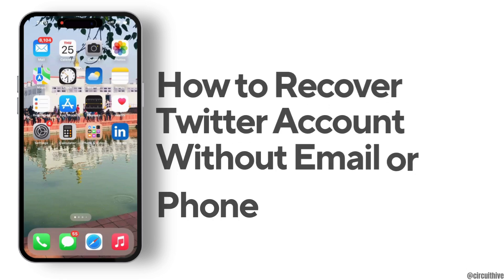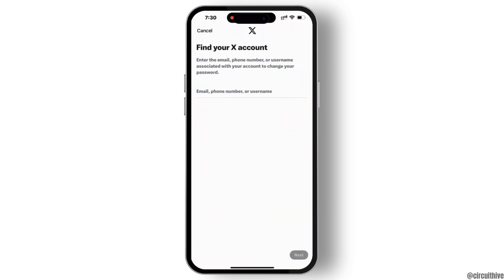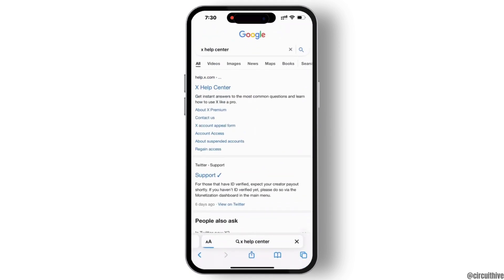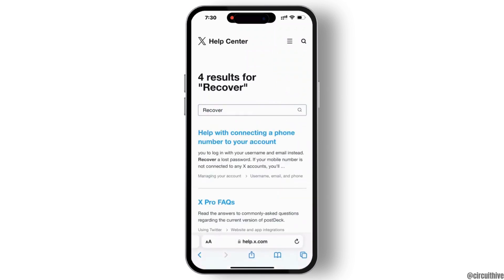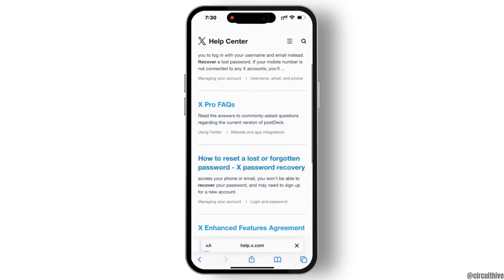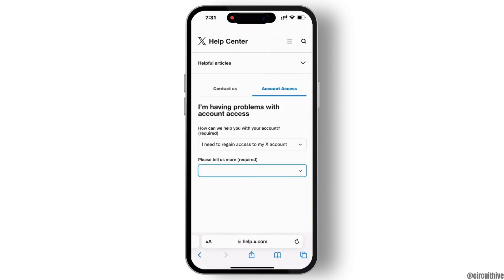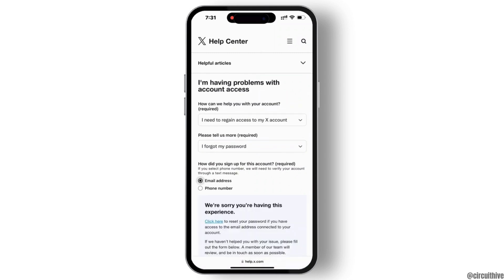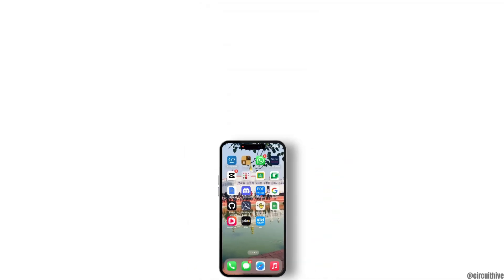How to Recover X Twitter Account Without Email or Phone Number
Whether you've lost access to your email or phone, or you're unable to verify your identity, this step-by-step guide will help you regain control of your Twitter account.

In this video, you'll discover how to recover a Twitter account without email and phone number. We'll also cover methods to reset your Twitter password without these details and how to navigate account recovery when you lack a verification code.

Timestamps:
0:00 Introduction
0:20 Step 1: Attempting Account Recovery
0:50 Step 2: Using Alternate Recovery Methods
1:20 Step 3: What to Do If You Still Can't Recover Your Account